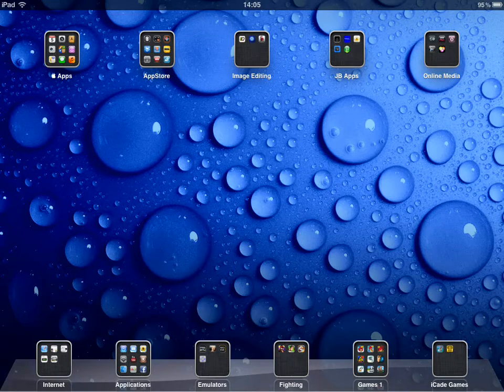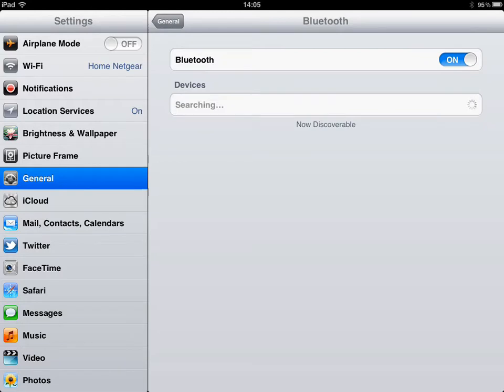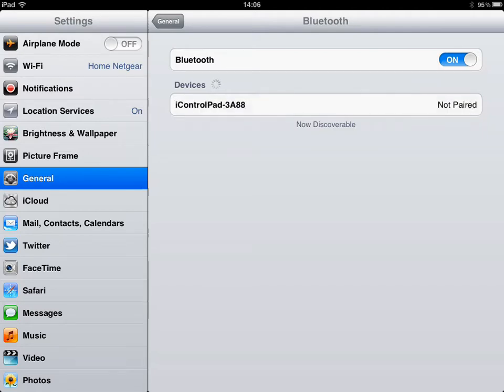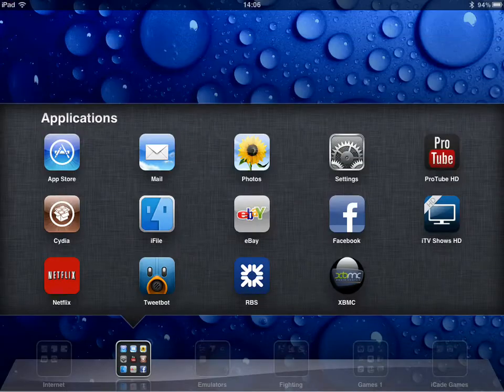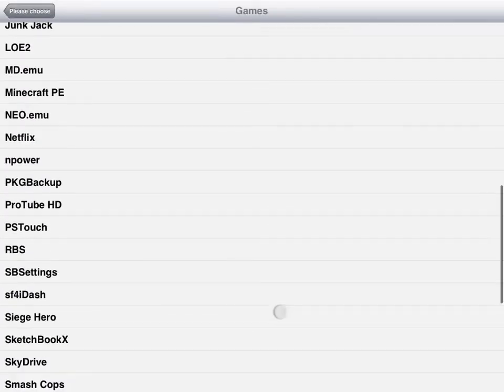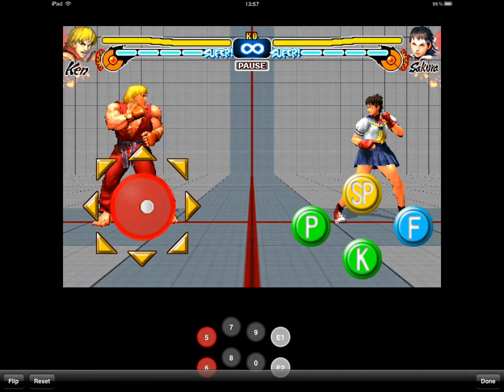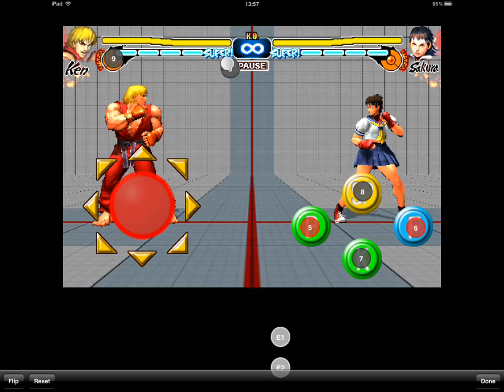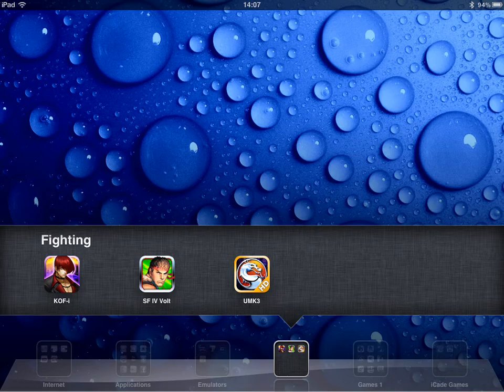Configure Blutrol for iControlpad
This is a short video talking you through the steps to configure blutrol for your ICP.